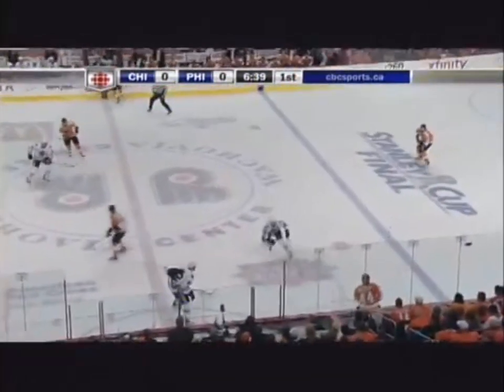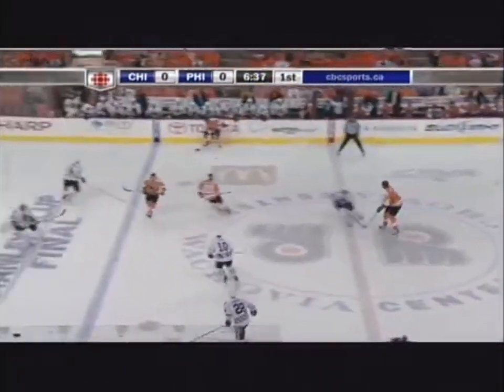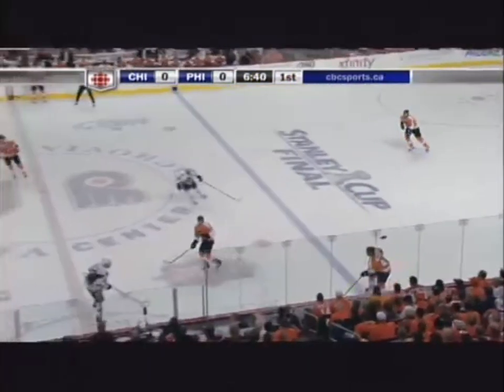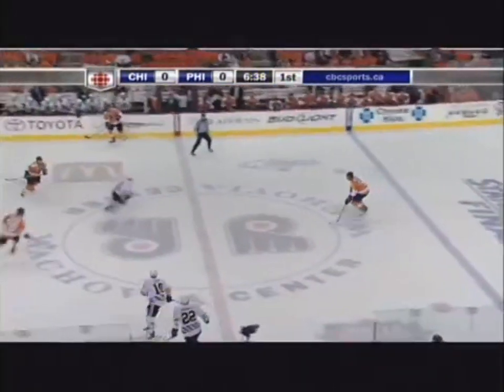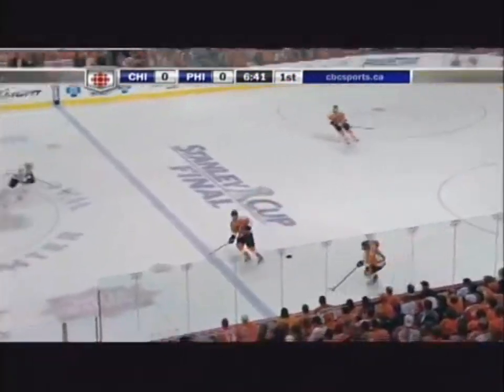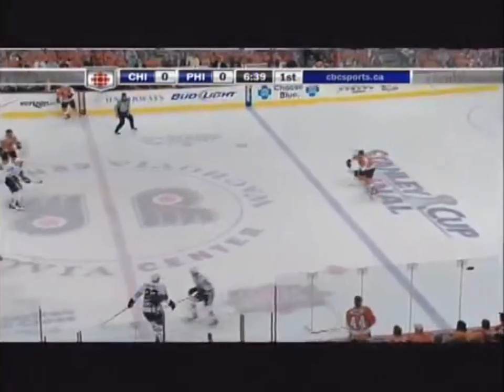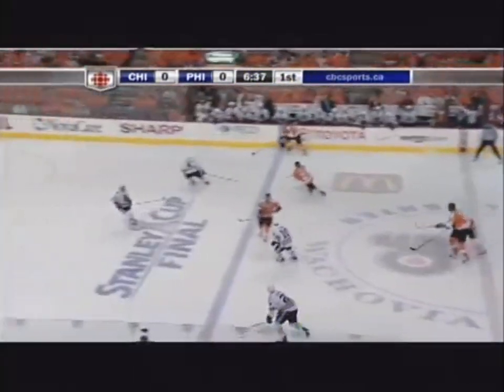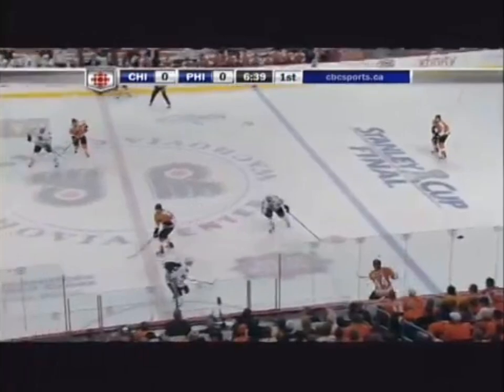Problem Solving Puck Support Example